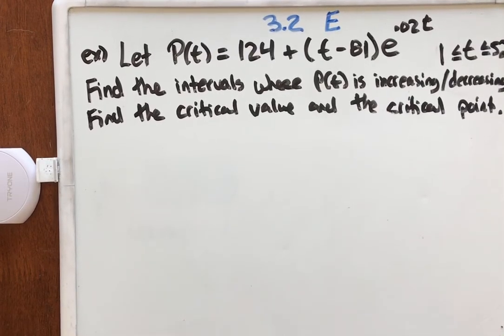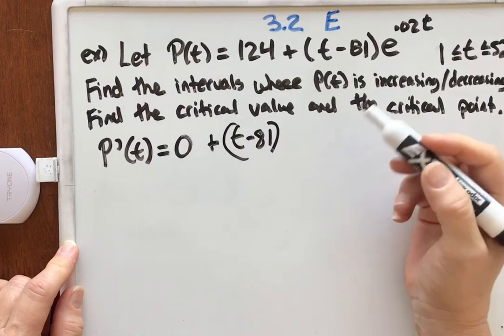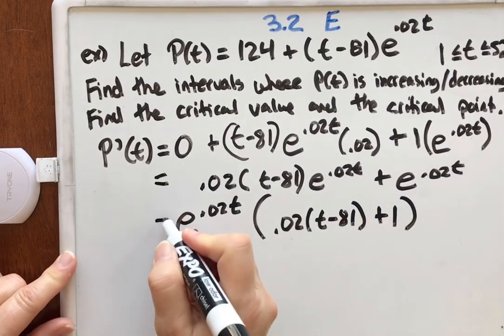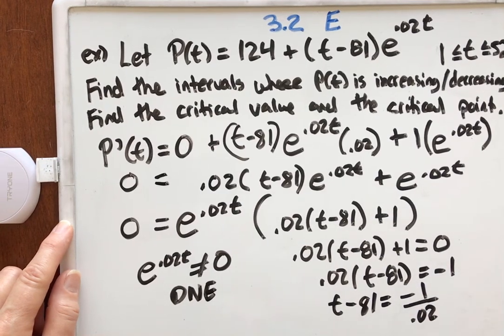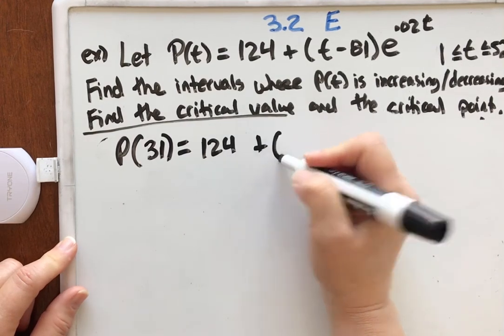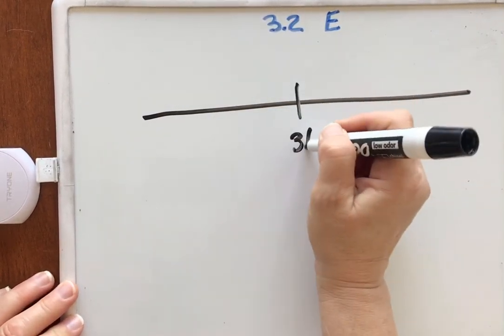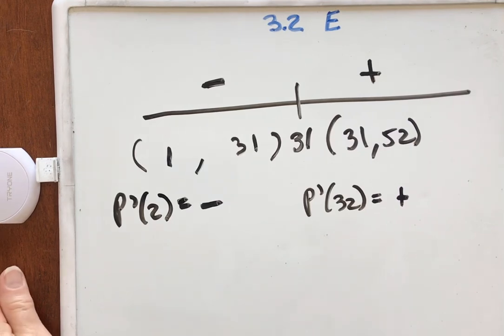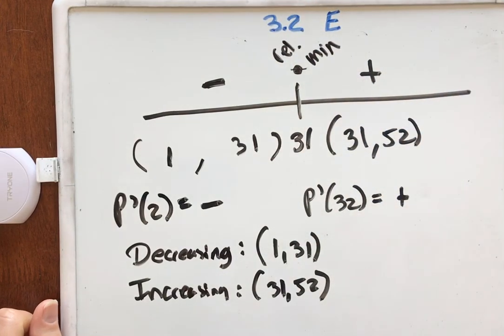3.2 E Math 130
CSUF Calculus - Graphing with f ‘ (x) and. f ‘ ‘(x)